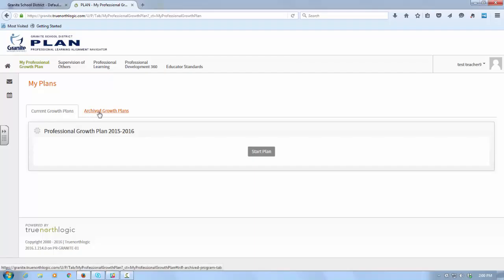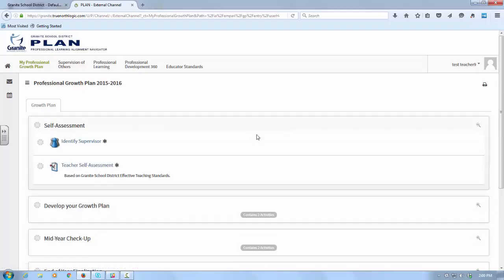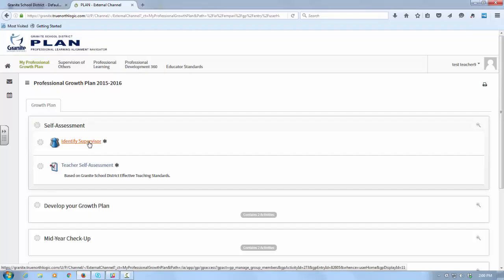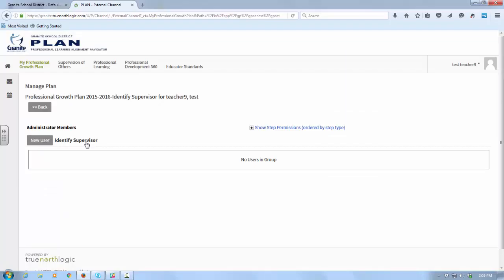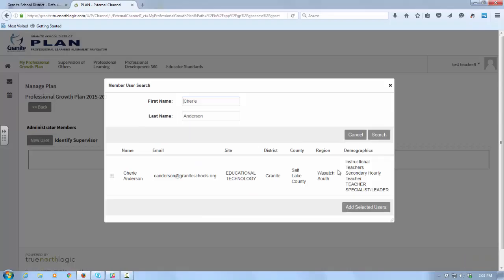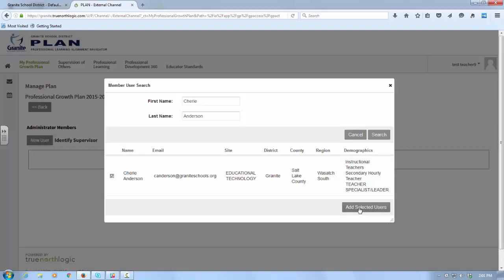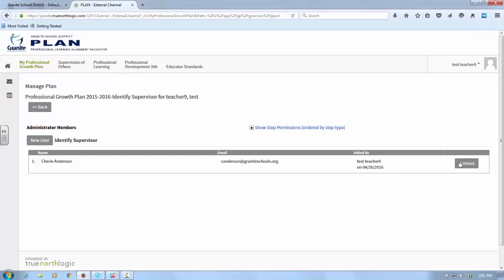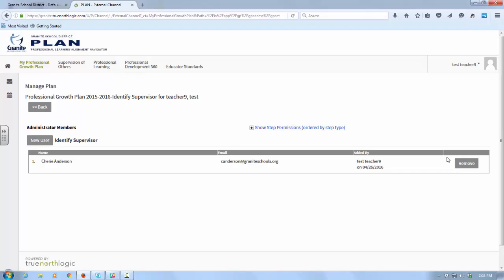How to add a supervisor